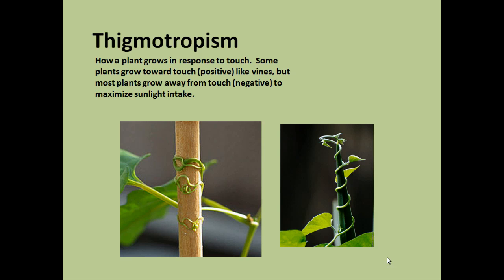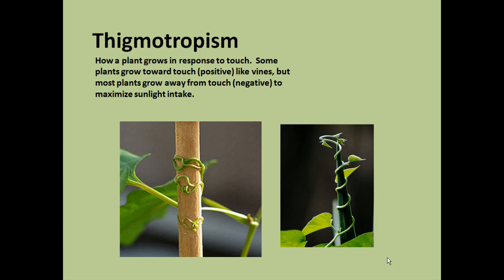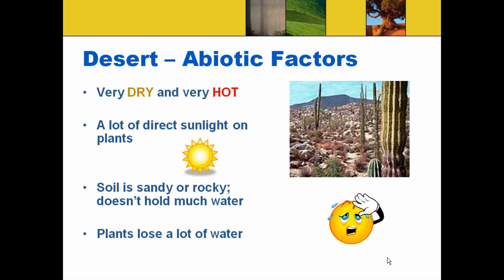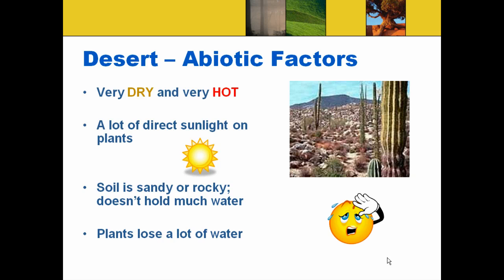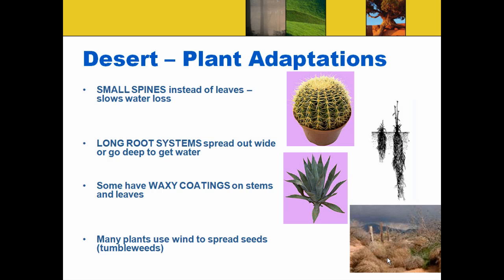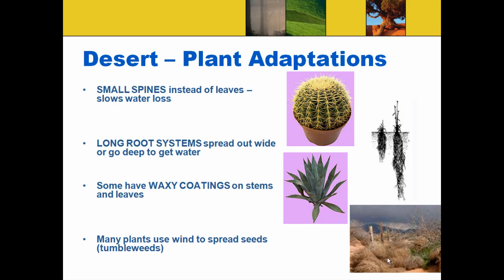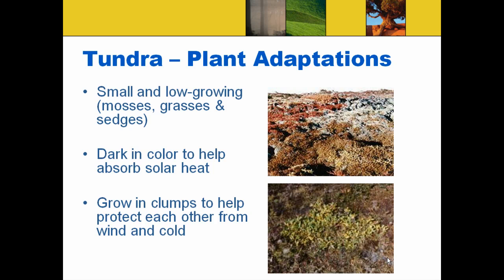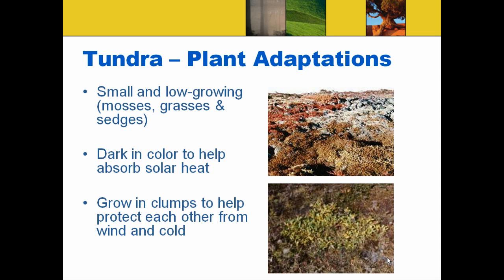4.9 Plant Responses and Adaptations